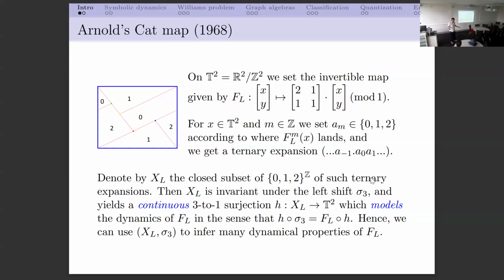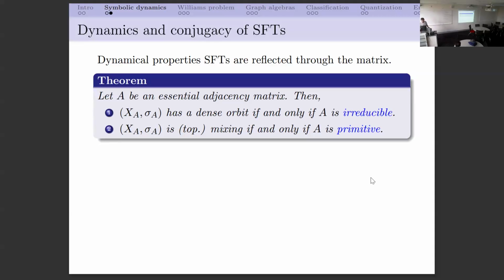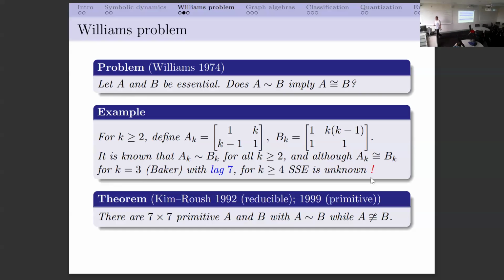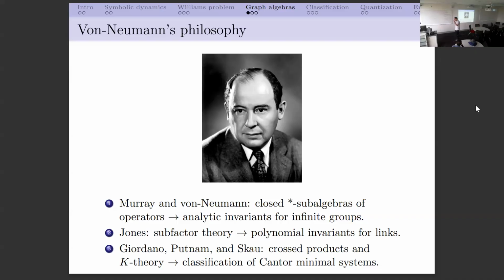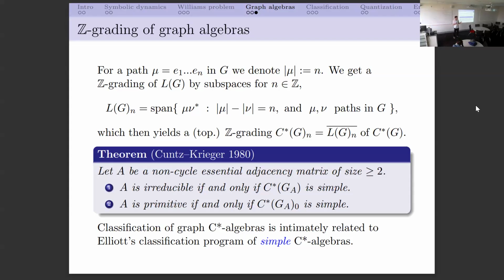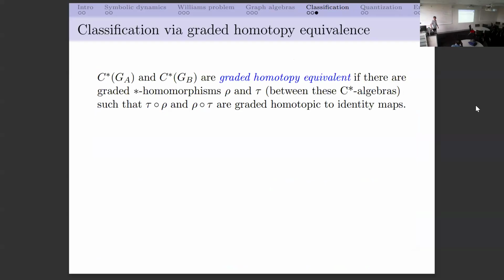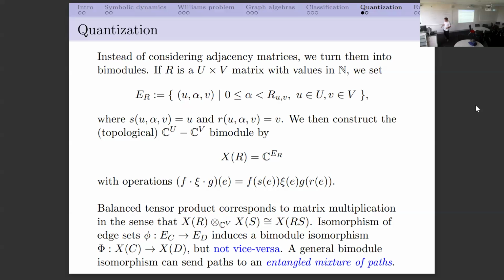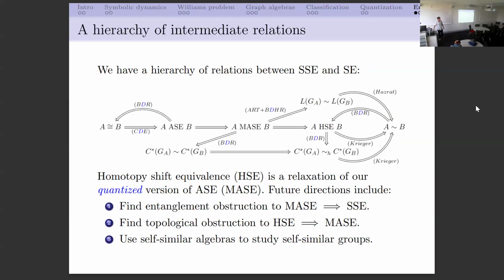Maths and Stats Seminar Thursday, Feb 19 Adam Dor-On(Haifa University)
Title: Symbolic Dynamics and Graph Algebras
Speaker:  Adam Dor-On(Haifa University)
Abstract:
"Symbolic dynamics provides simple yet surprisingly rich models for dynamical systems, though many fundamental classification problems remain unresolved. A central example is the conjugacy problem for subshifts of finite type (SFTs), whose complexity is reflected in deep links to combinatorics and matrix theory. Building on the seminal work of Cuntz and Krieger, one can associate graph C*-algebras and Leavitt path algebras to SFTs in a way that recovers classical invariants while also producing new (operator) algebraic obstructions to conjugacy
In this talk, I will present recent advances in understanding the relationship between symbolic dynamics and graph algebras, including a resolution of a question of Eilers showing that eventual conjugacy of SFTs coincides with graded homotopy equivalence of the associated graph C*-algebras. These results illustrate how graph algebras, in both the analytic and purely algebraic settings, not only shed light on longstanding problems in dynamics but also open new avenues at the interface of functional analysis, pure algebra, non-commutative geometry, and quantum mathematics."